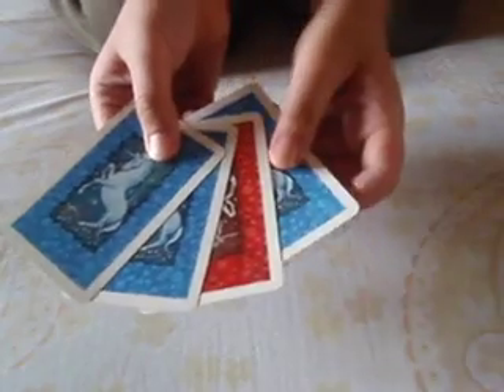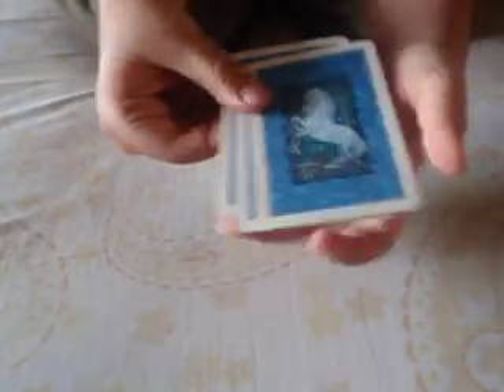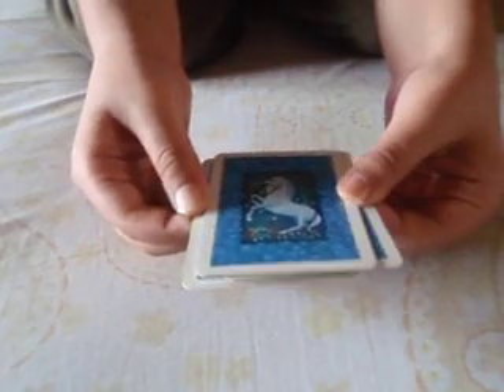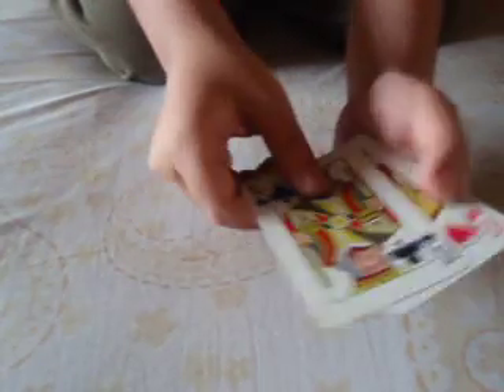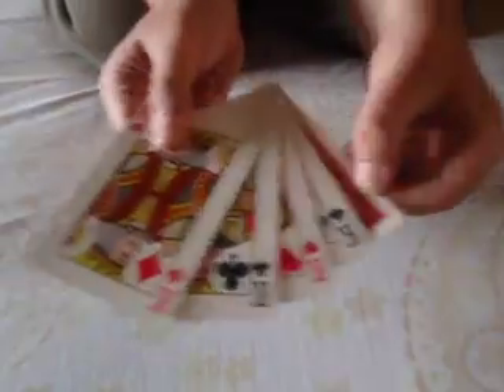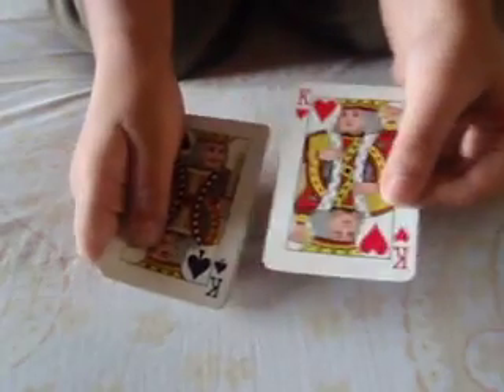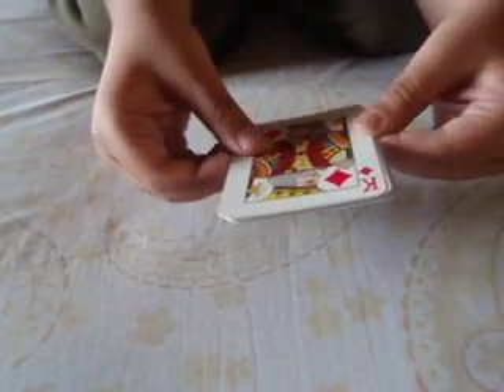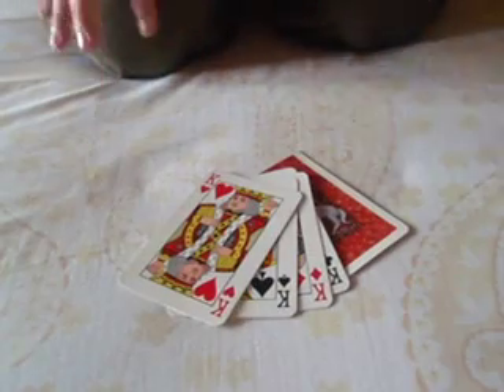how to do the elmsley count and the siva count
this video will teach you how to do the elmsley count and the siva count. if you don't know what they are then watch this video and push the big yellow button that says SUBSCRIBE.   :D